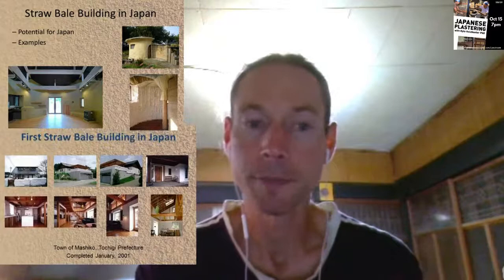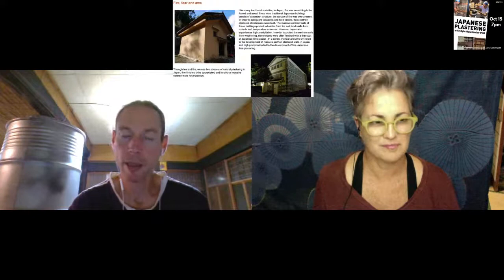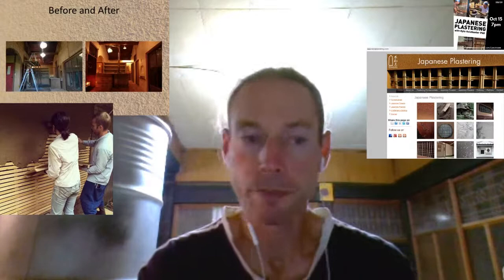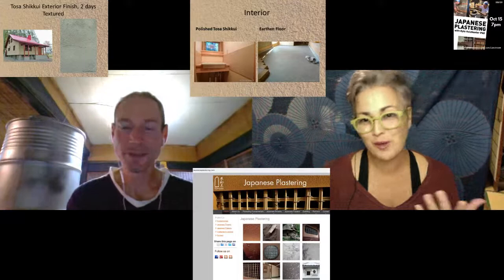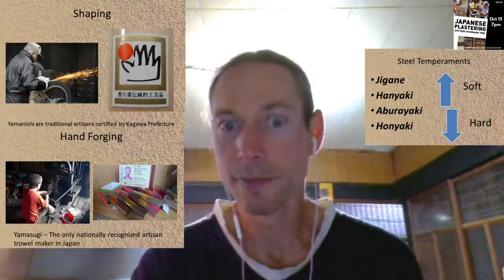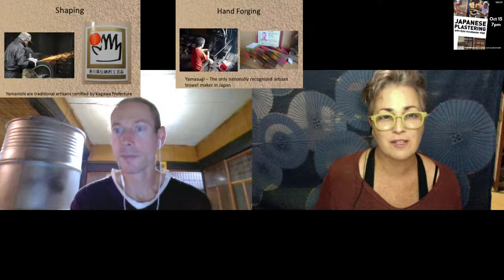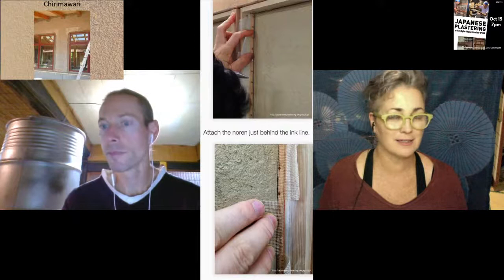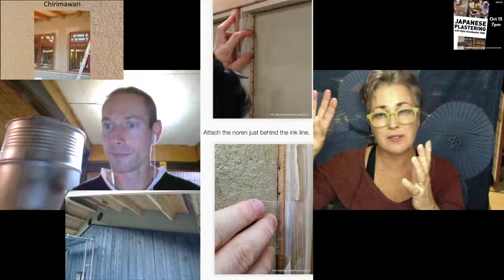The Master of Plastering in Japan | Kyle Holzhueter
Kyle Holzhueter, PhD. works as a builder, researcher and educator specializing in natural building materials and sustainable systems in Japan. In 2017 Kyle founded Permaculture Center Kamimomi, a Permaculture demonstration and education site in Okayama, Japan. Kyle regularly does Plastering jobs and workshops and educational seminars across Japan and around the world.

Find out more about Kyle and the other amazing guests on the seekingsustainabilitylive talkshow series in Autumn 2020